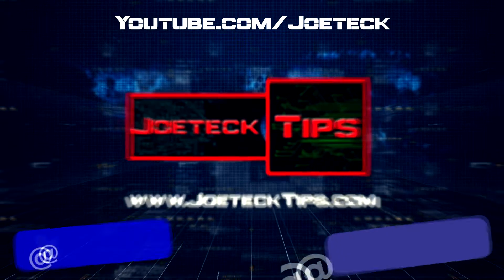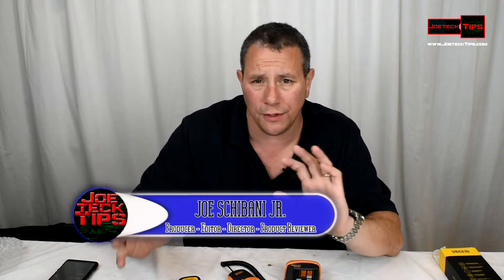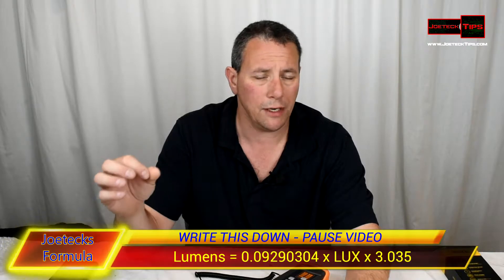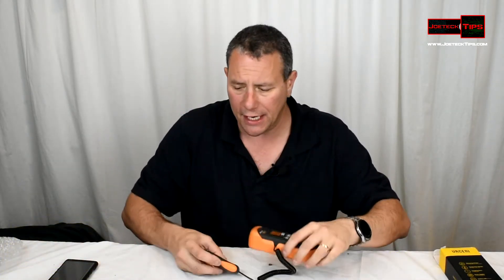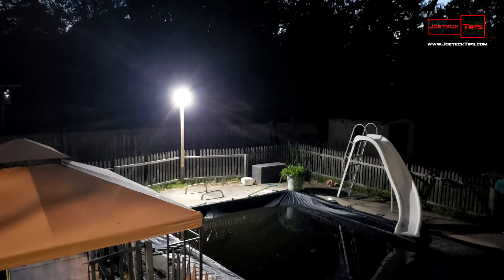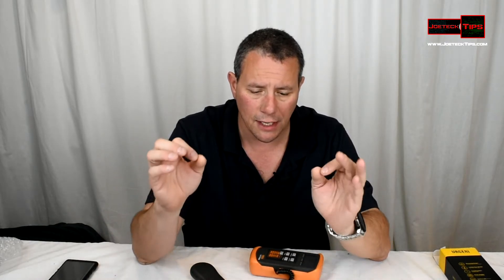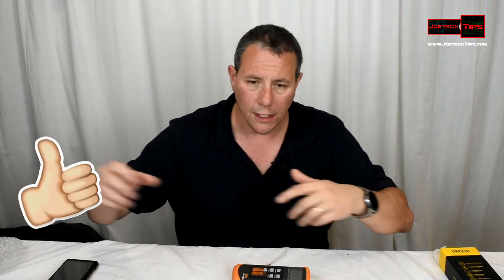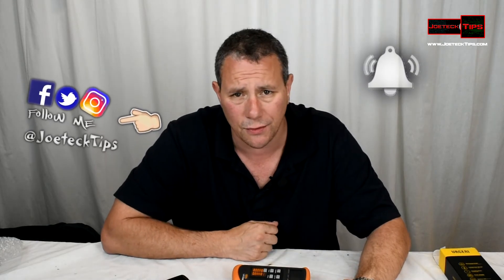LUX to Lumens - How To | JoeteckTips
32gig TridentZ 3000Mhz DDR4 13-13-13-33